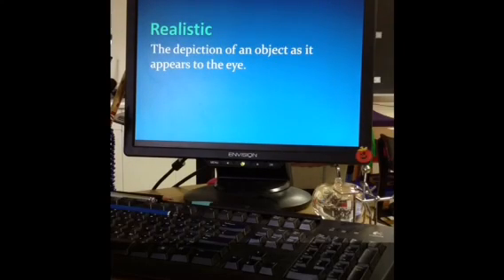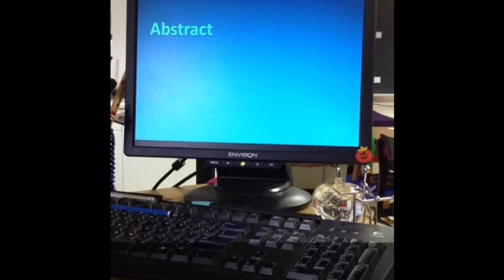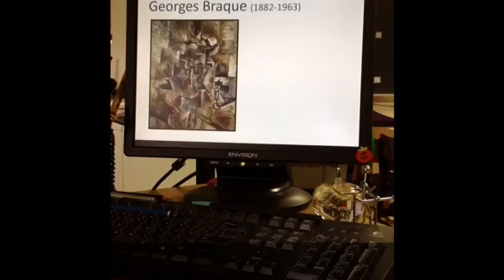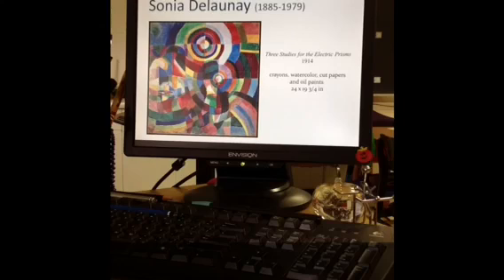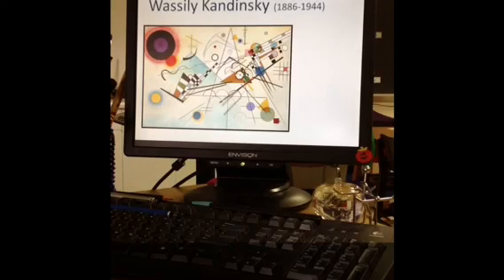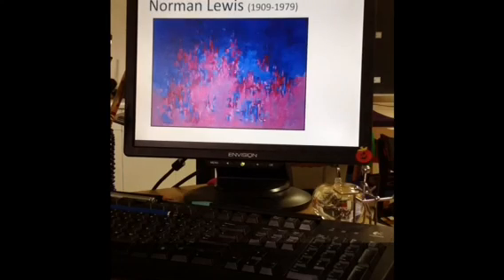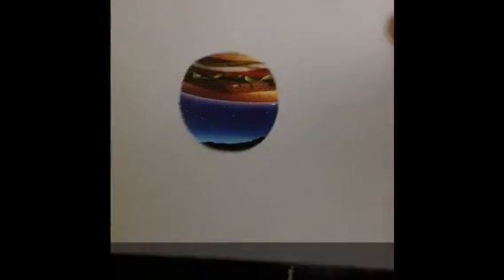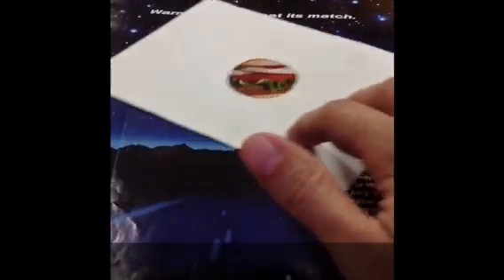Non objective / abstract.